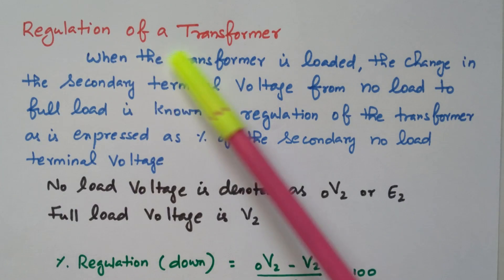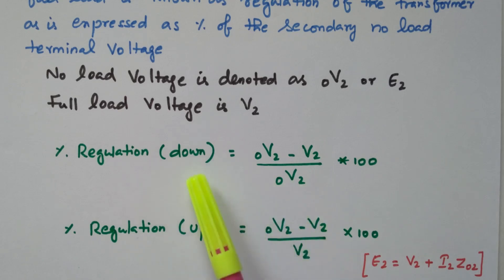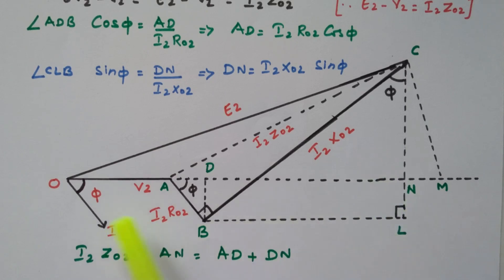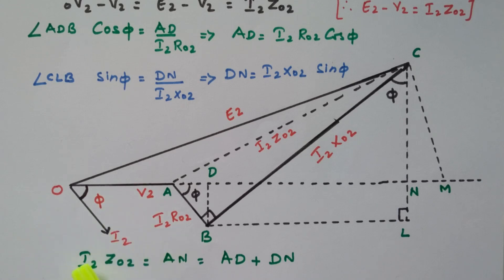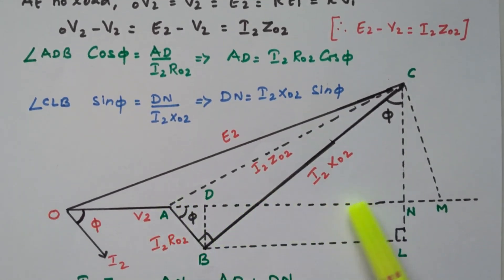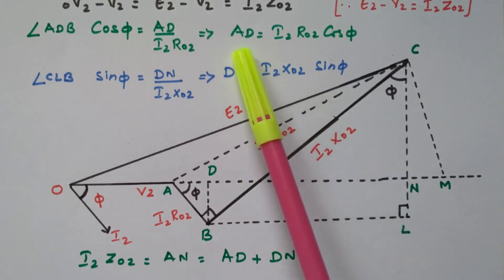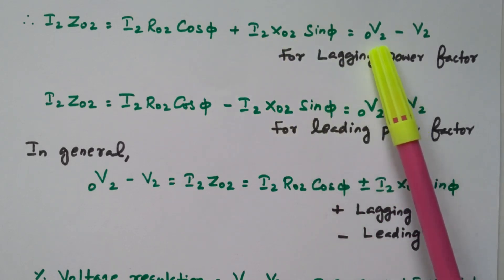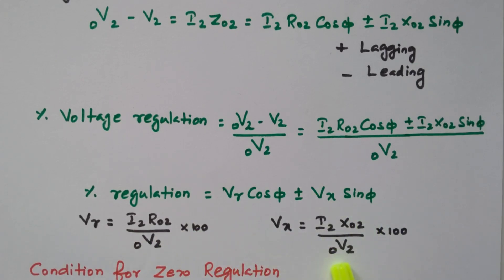12 Regulation of Transformer